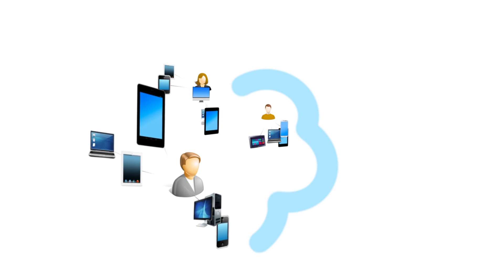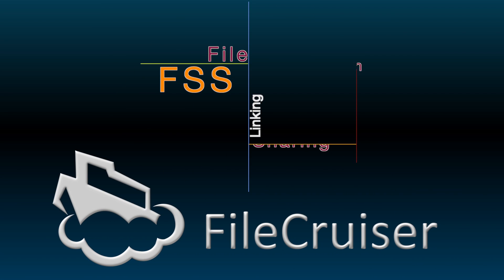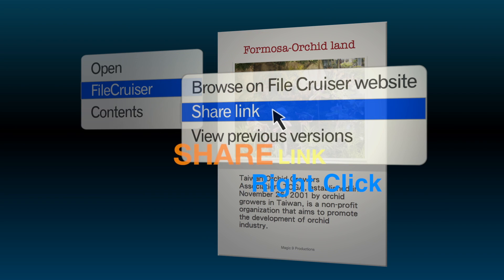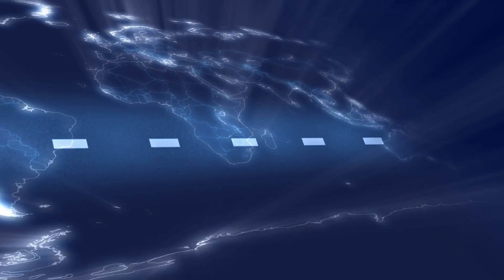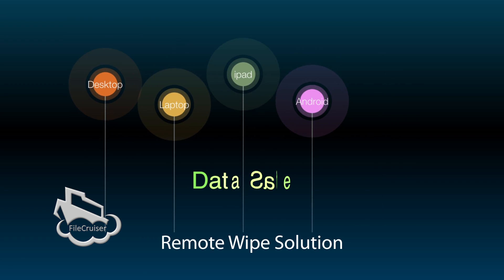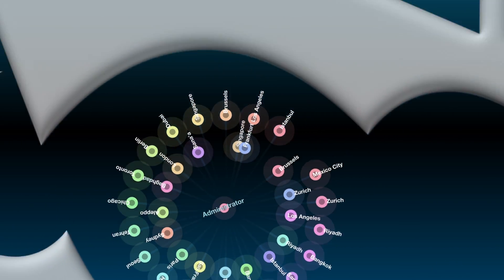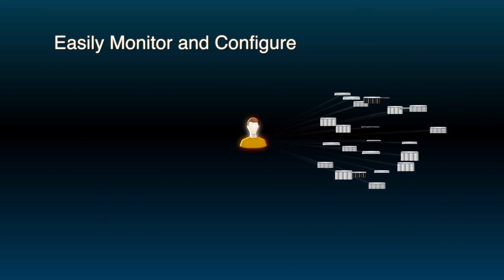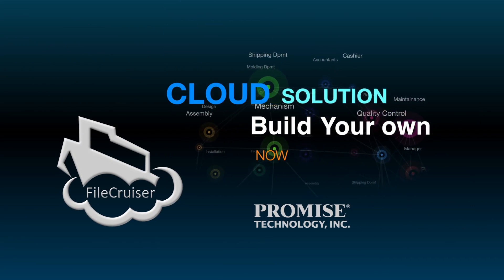FileCruiser 雲端服務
以Motion Graphics製作概念式的理念（無拍攝）